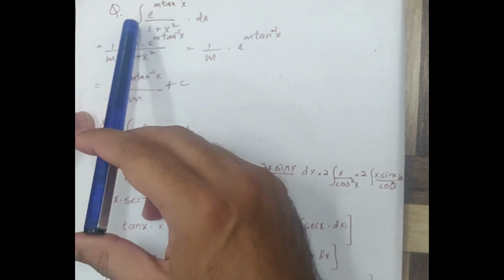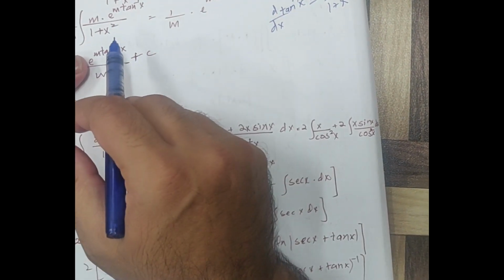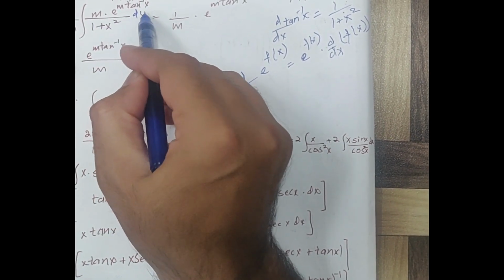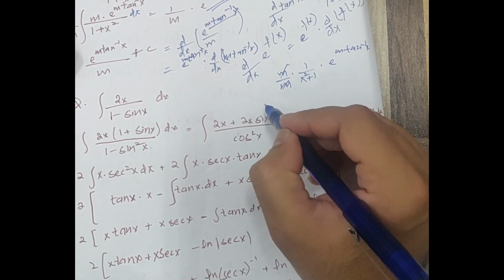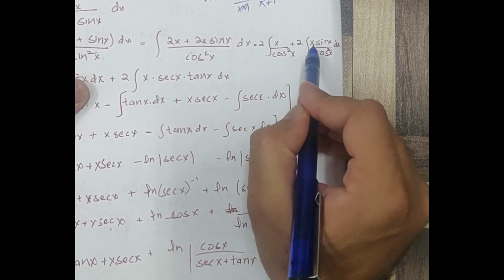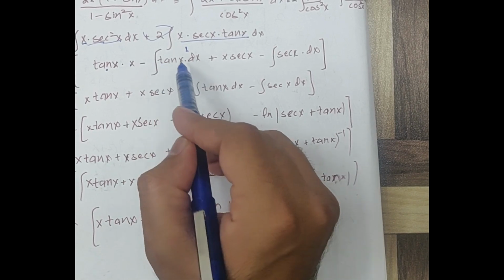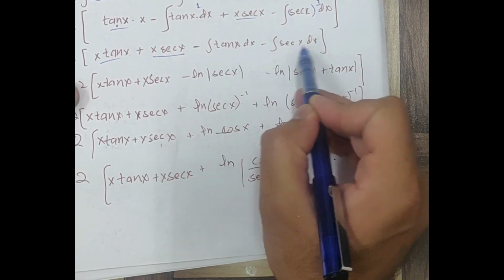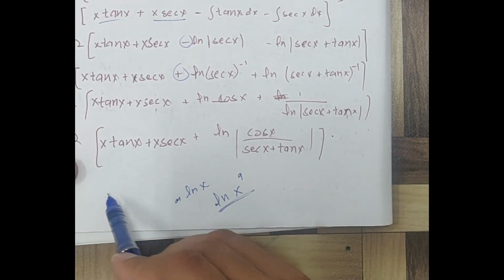Integration By Parts 4